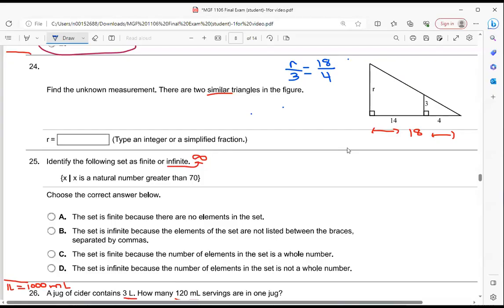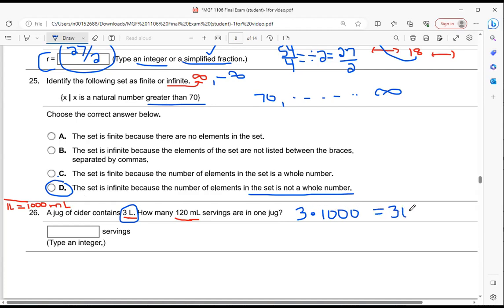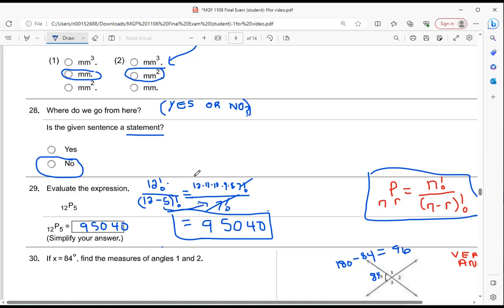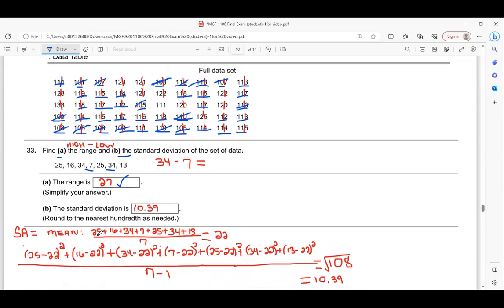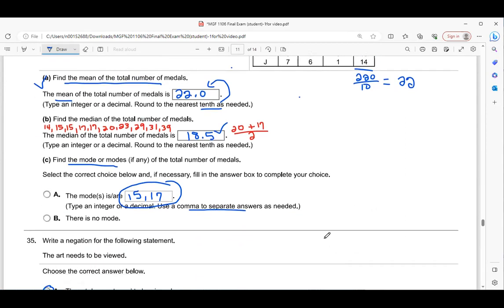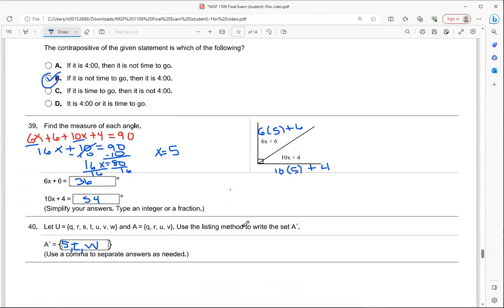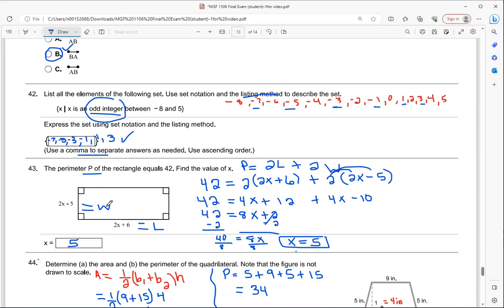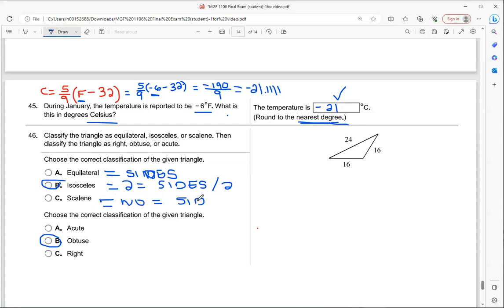MGF 1106 Final Exam Review (part 2)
# 24 - 46